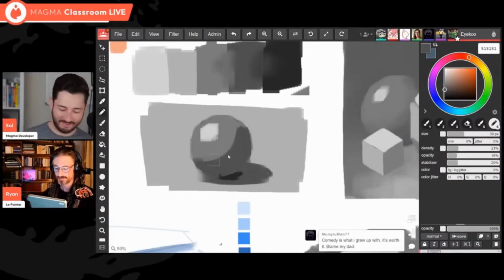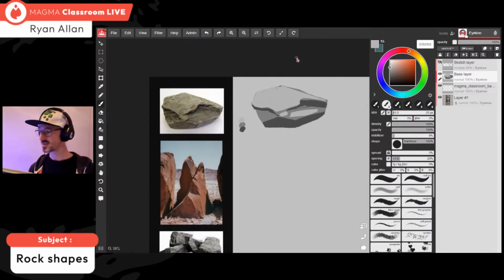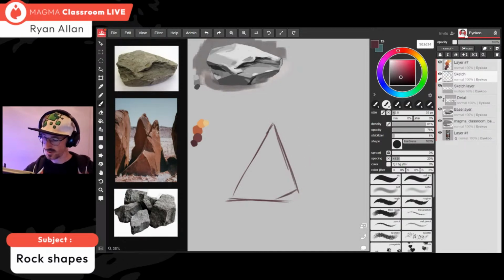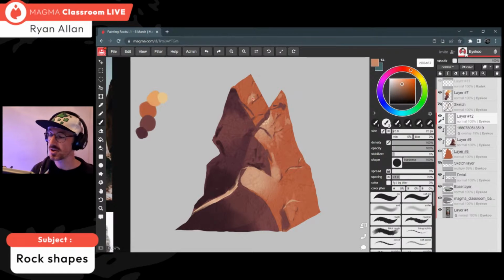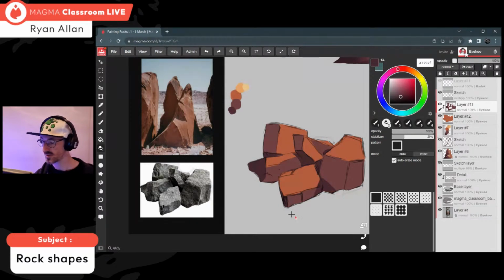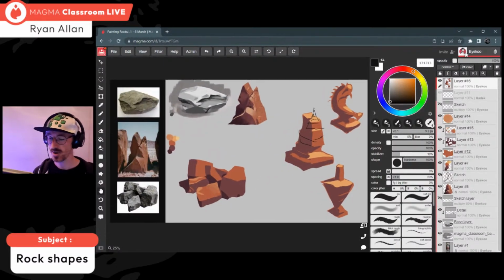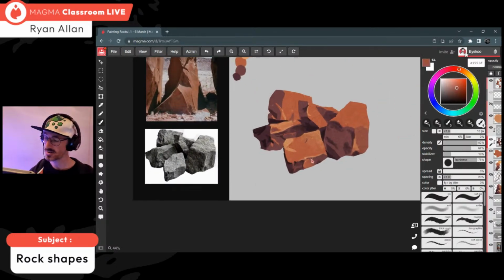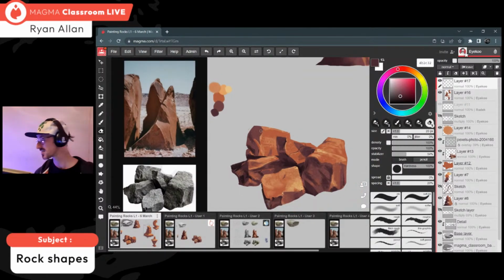Painting rocks | Magma Classroom LIVE with Ryan Allan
Lesson topic:
In this week's lesson, we're focusing in on rock forms.

We'll take a look at some examples, break them down and then move on to doing a couple of studies ourselves.